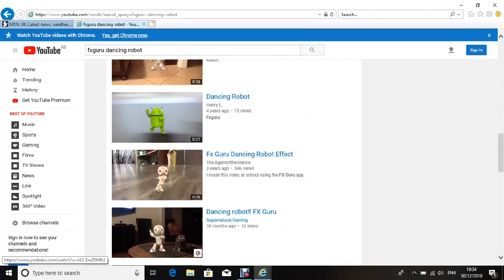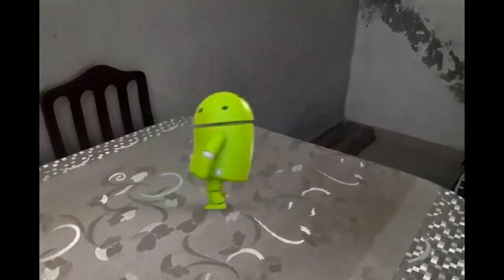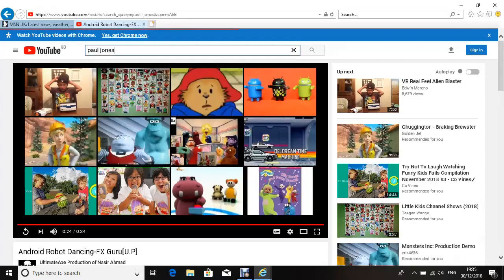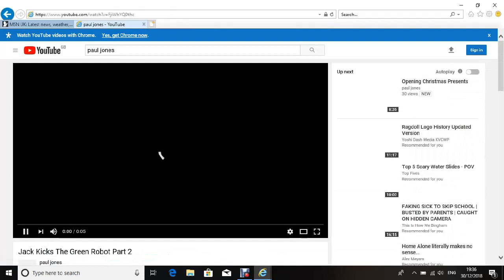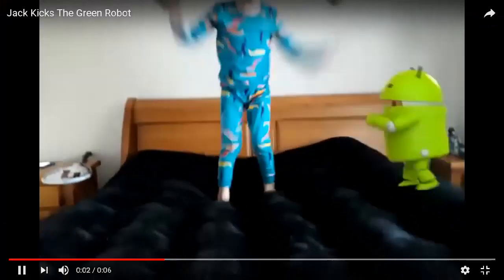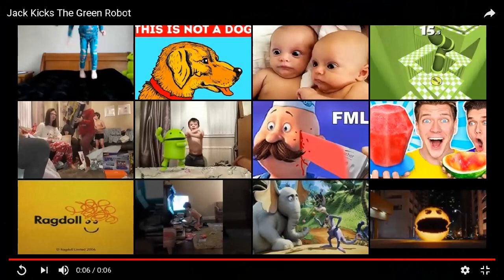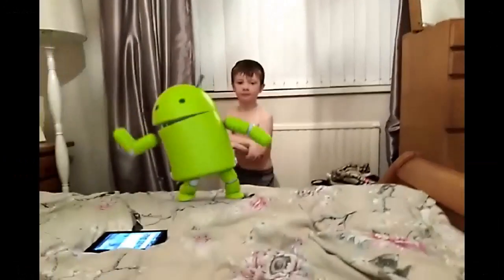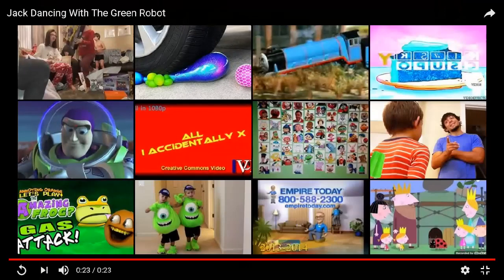About The Green Robot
He Is Cool